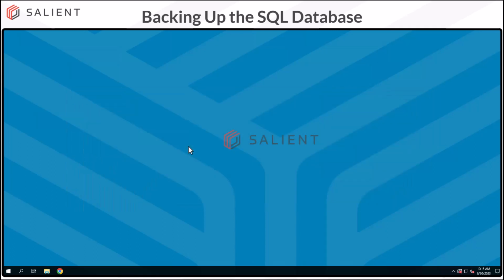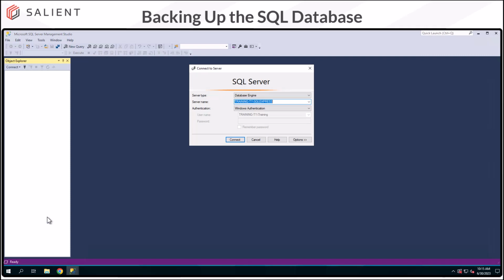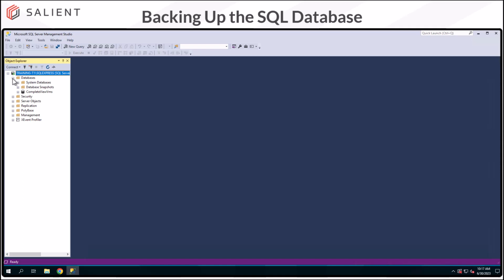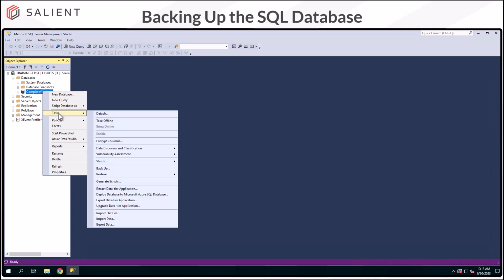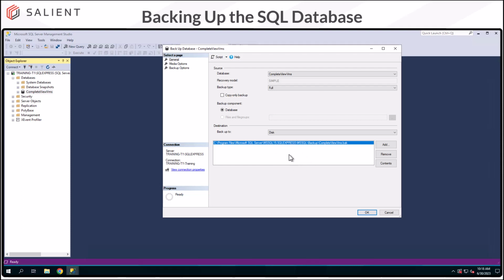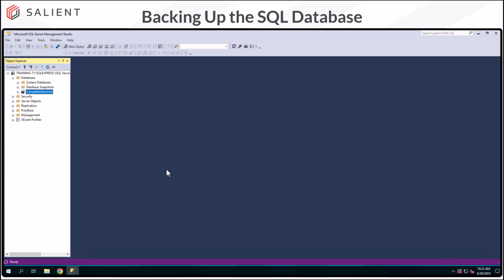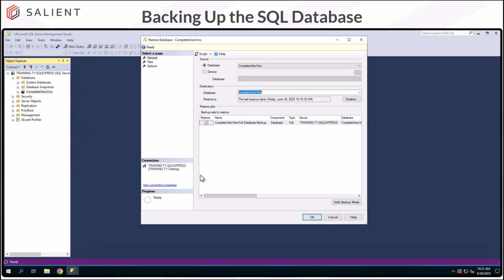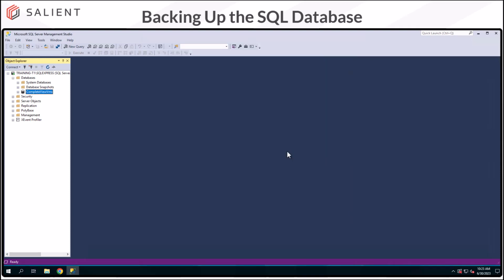Backing up the SQL Database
In this segment, We’ll show you the steps for backing up the CompleteView SQL Database.  The database stores the information for your deployments maps, views, users,  events, and various system configurations.  Having a backup of your SQL Database means that if your SQL Server or Management Server goes down for any reason, your system can be restored quickly.  Without a SQL backup, your system must be restored manually should anything happen to the SQL or Management server.  The process uses Microsoft’s SQL Server Management Studio or SSMS, which is quick and simple with just a few steps.